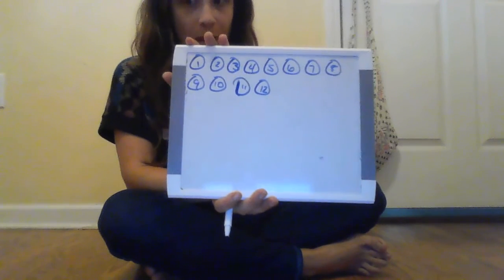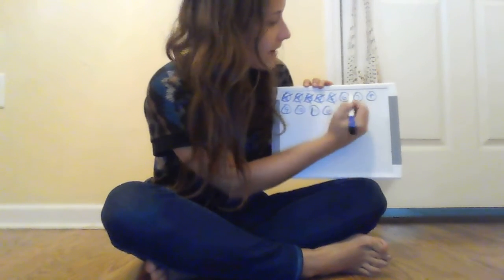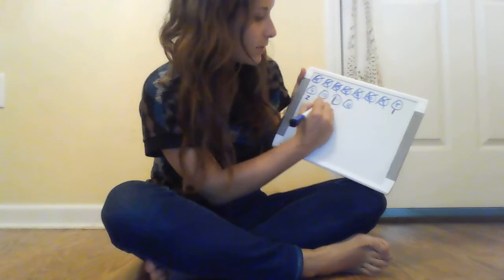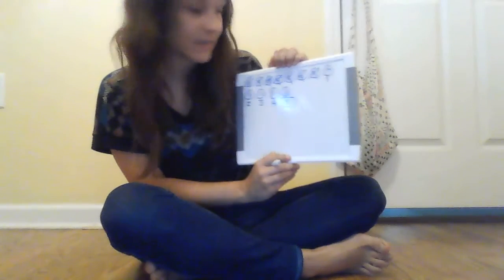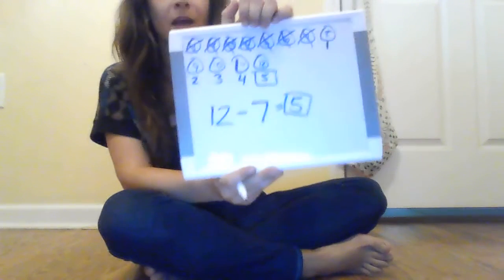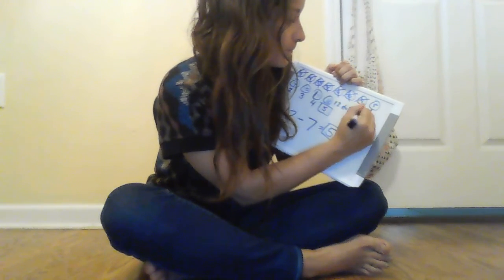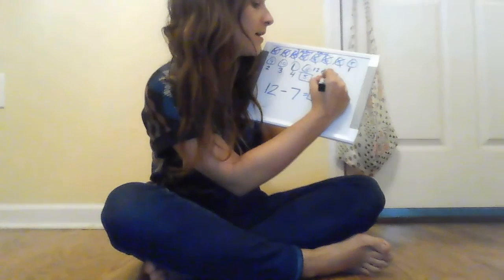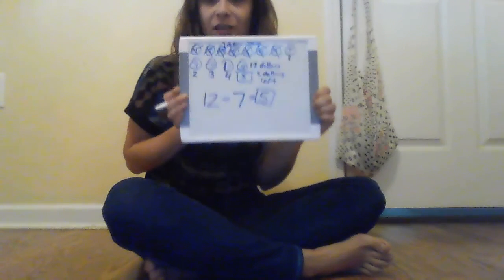Problem of the Day 3.30